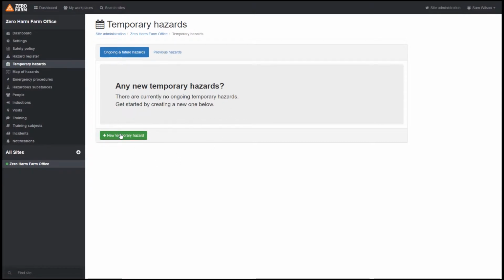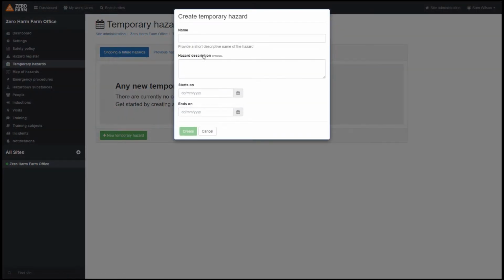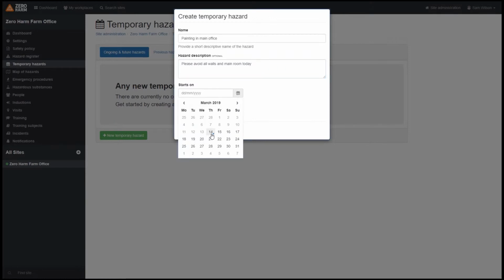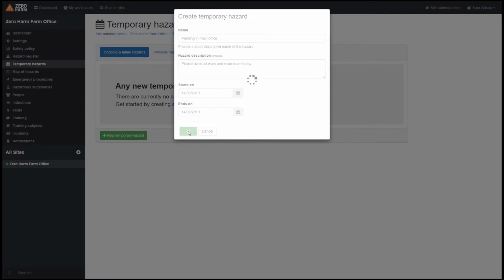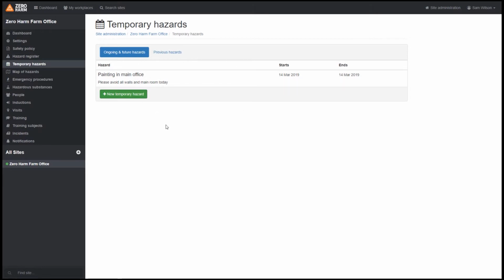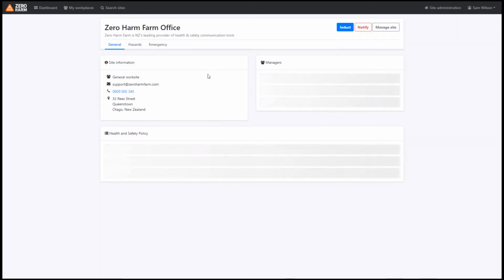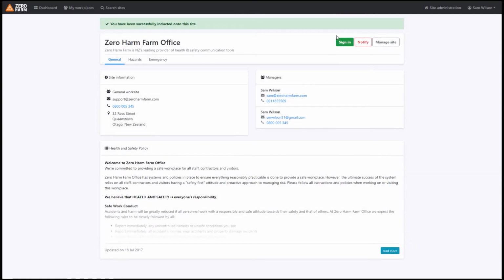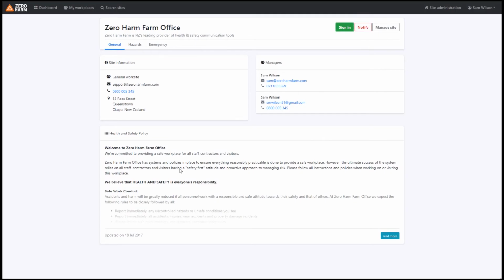Zero Harm -Temporary Hazards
In this Zero Harm tutorial we look at Temporary Hazards and how to add one to the your site.